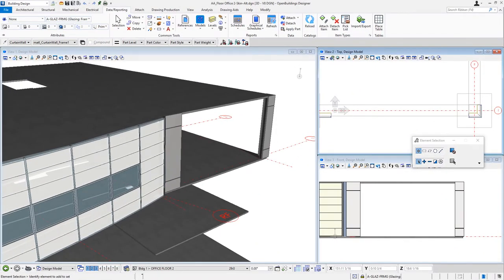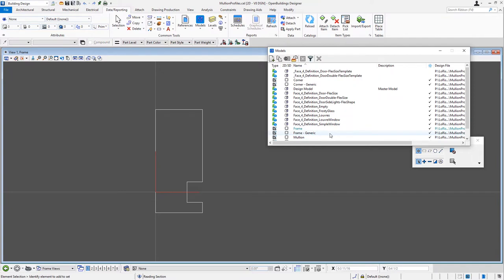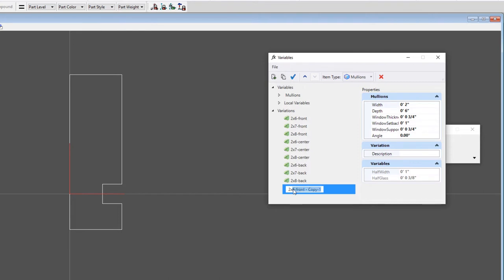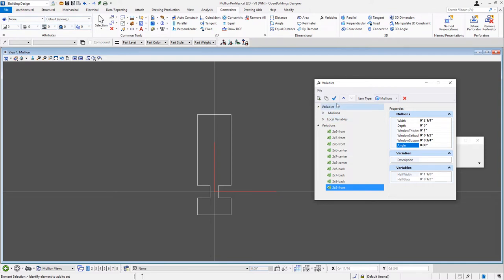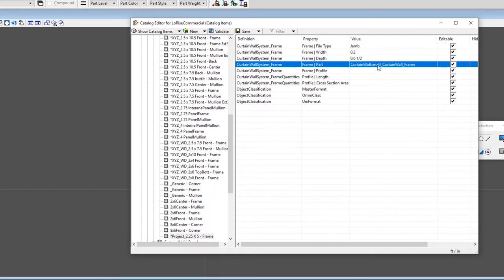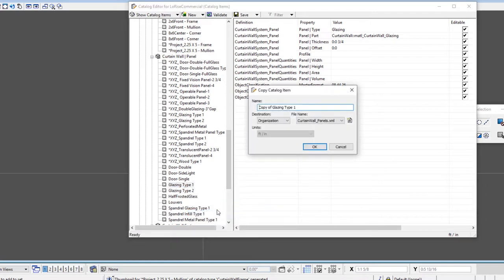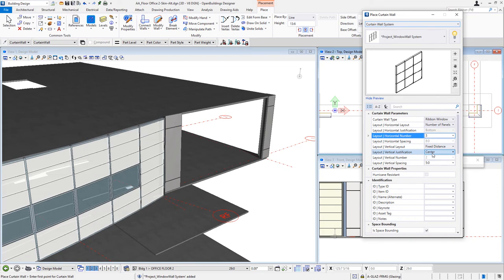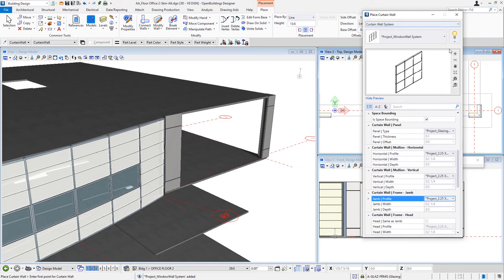Bentley OpenBuildings: Curtain Walls: 01 Creating a Typical Window Wall System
In this OpenBuildings Training video we will show you how to create a Window Wall System using the Curtain Wall tool.  We will show you how to use the delivered frame and mullion profiles to create various dimensional variations.